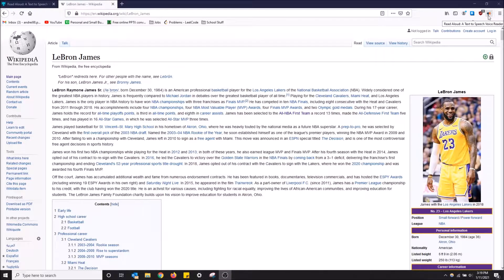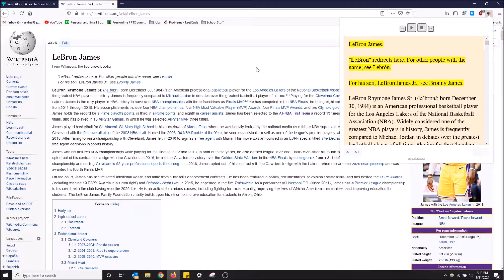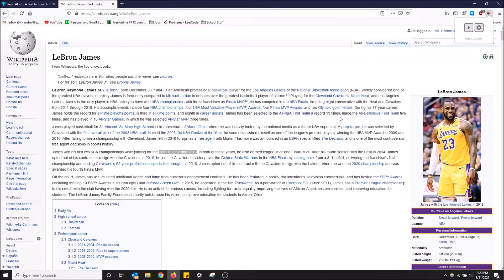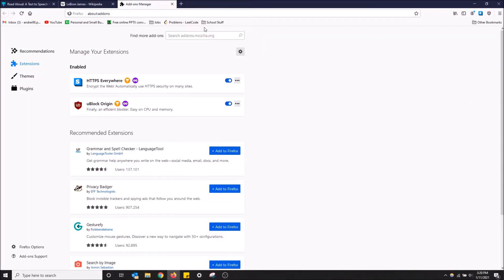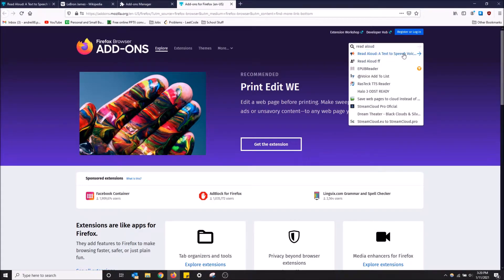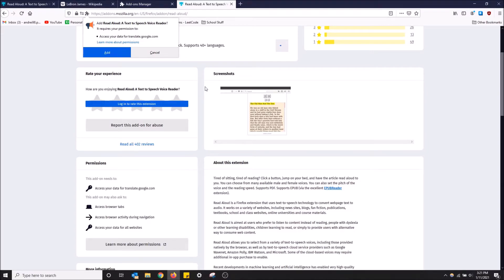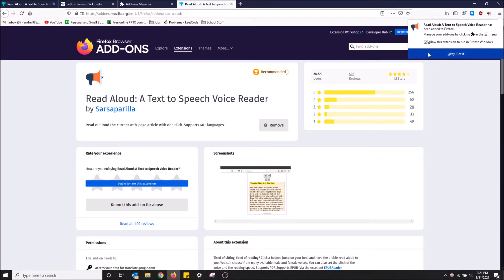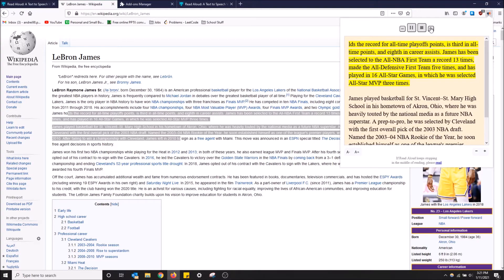How to Get Text to Speech in Firefox!